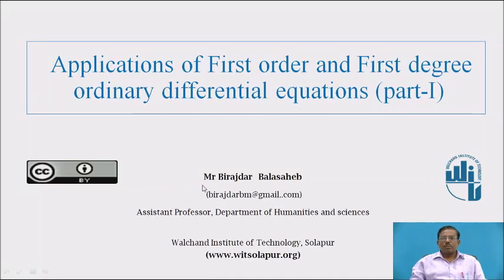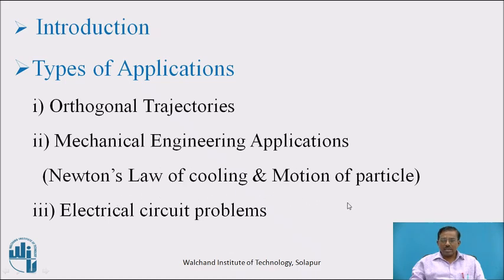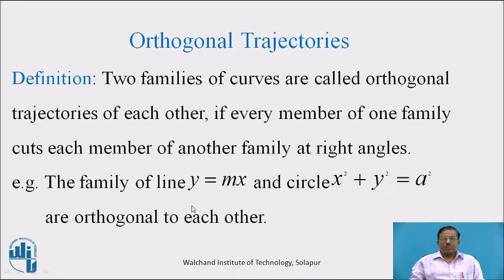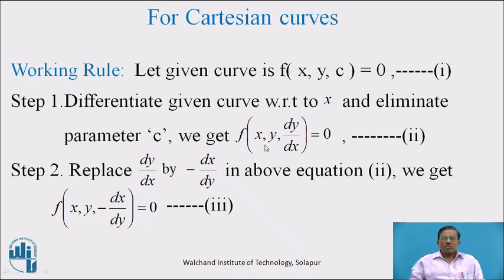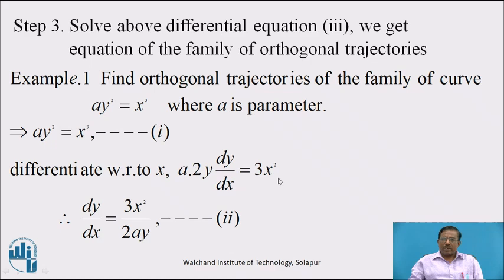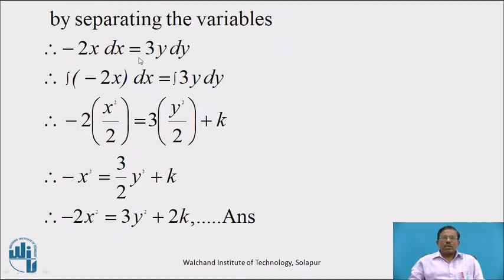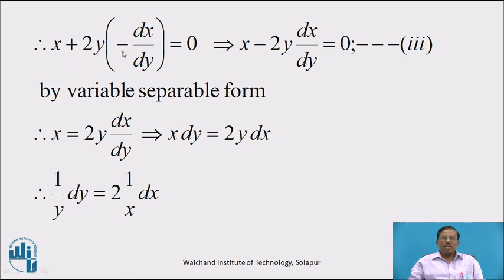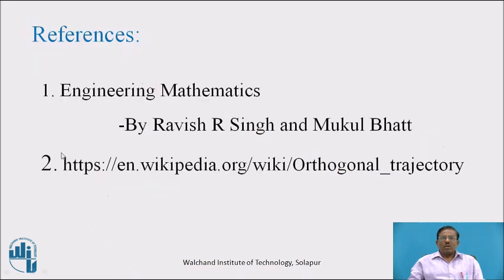Orthogonal Trajectory (Cartesian form) Part I